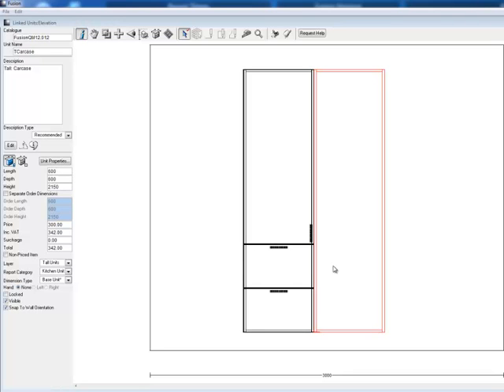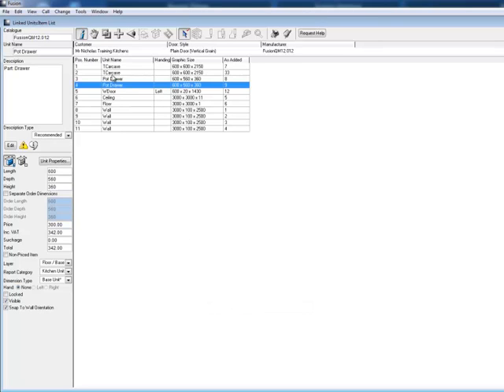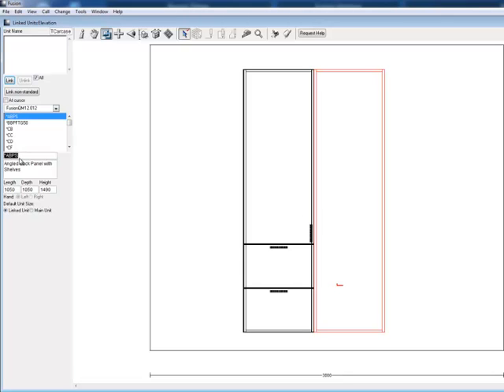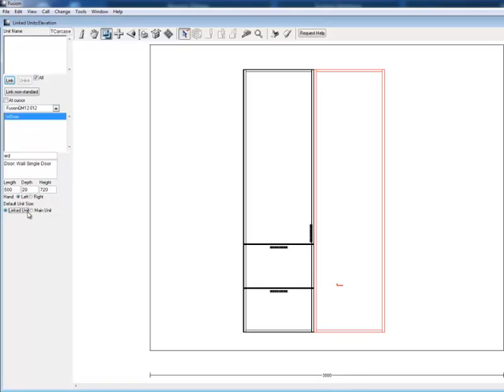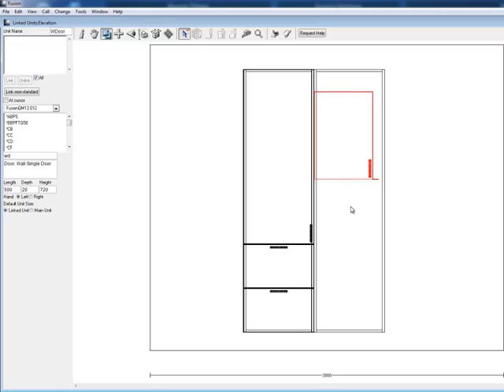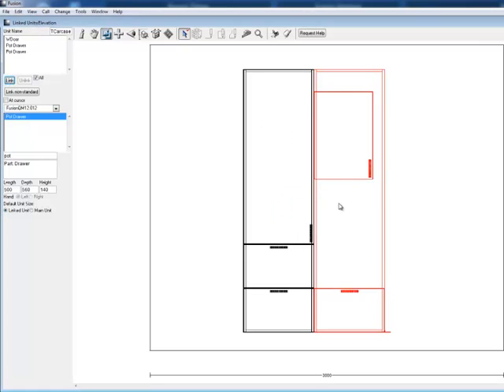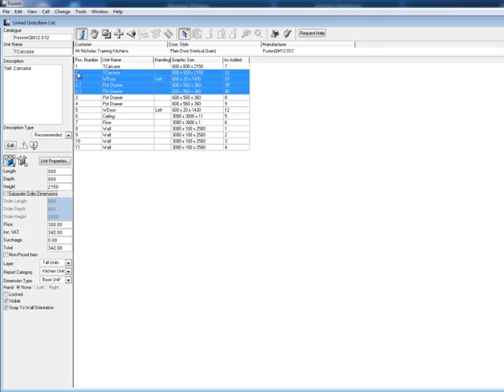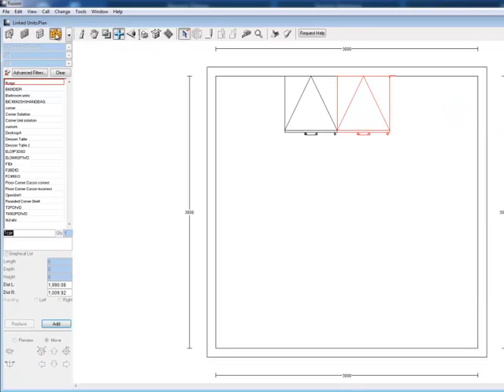Linking Pallette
Show the user some of the uses of the Linking pallette